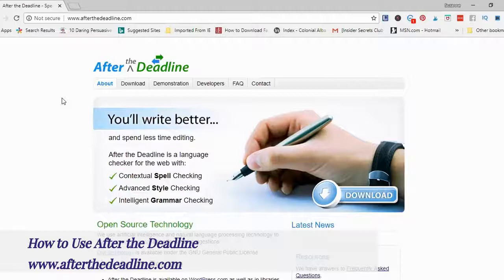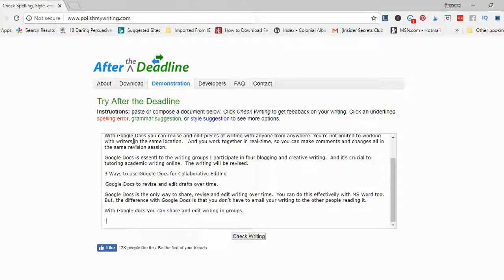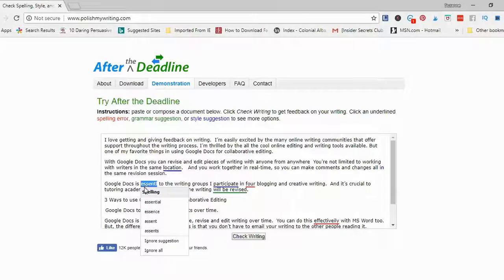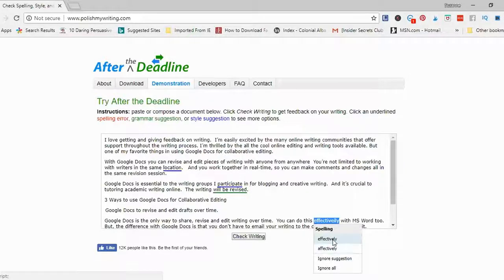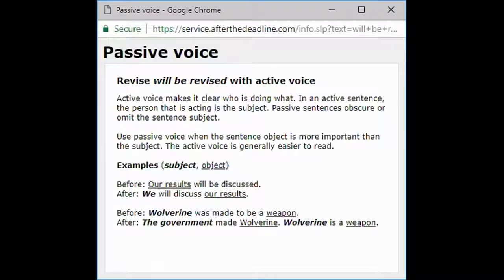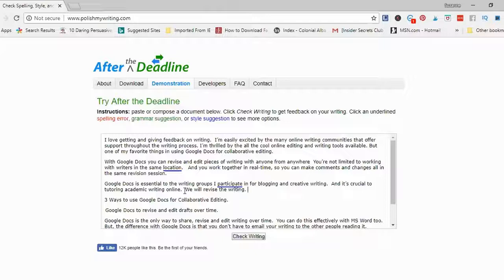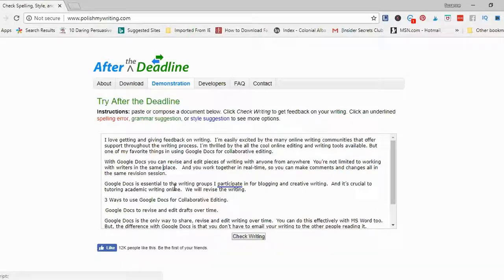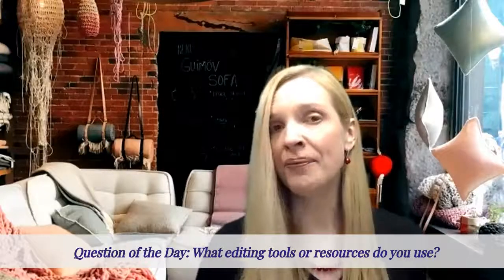How to Use After the Deadline--A Fantastic Free Online Editing Tool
Are you a good proofreader?  Learn how you can use this fantastic free editing tool: After the Deadline.  After the Deadline is a great grammar, spelling and style checker you can use with essays, blog posts and other short pieces of writing.

Watch the tutorial and try it with your own writing.

If you want to see more videos on Fantastic Free Writing Tools see: